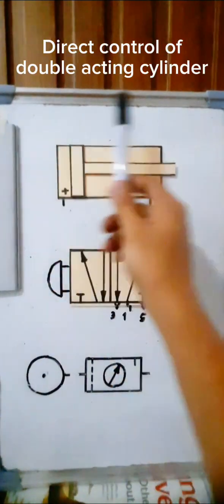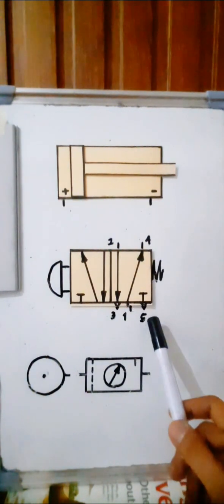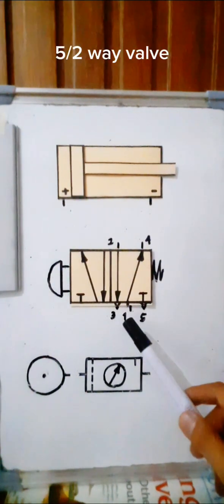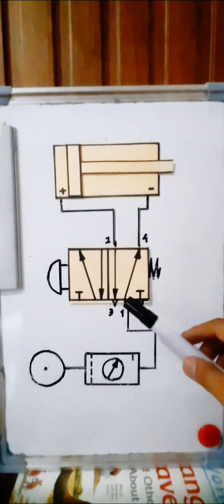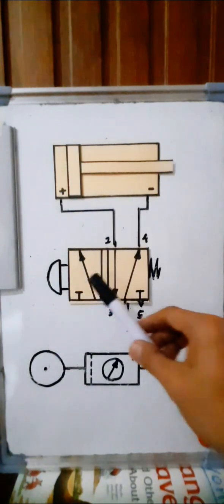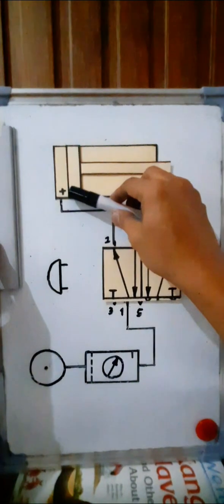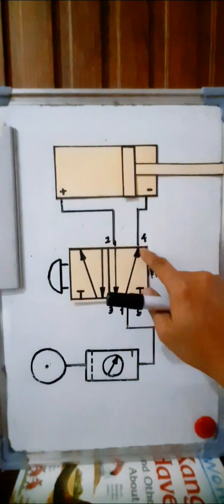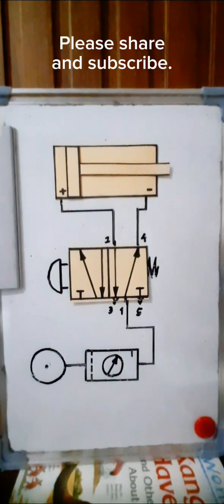Automation 02 (Direct control of a double acting cylinder)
This is just for light loads